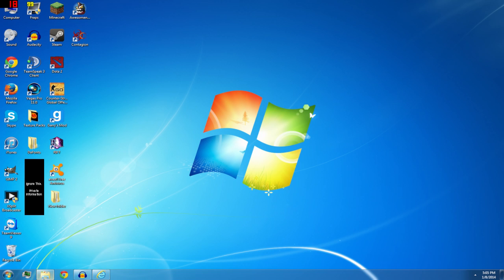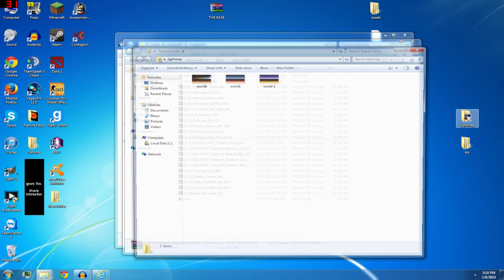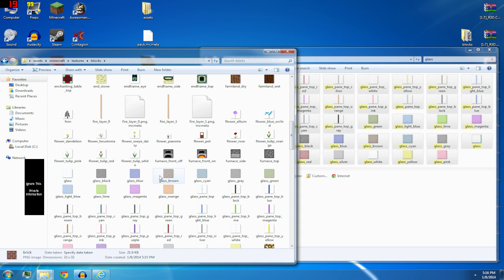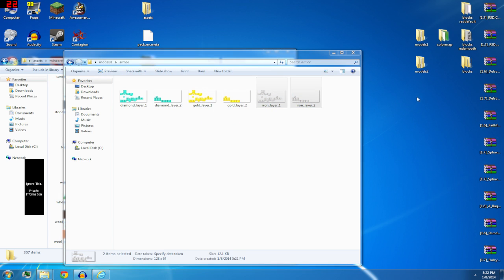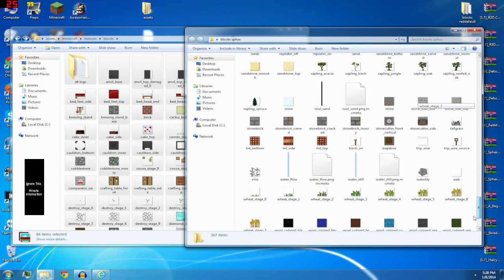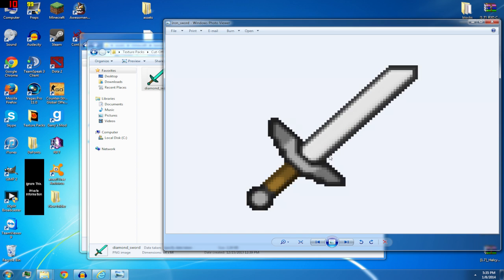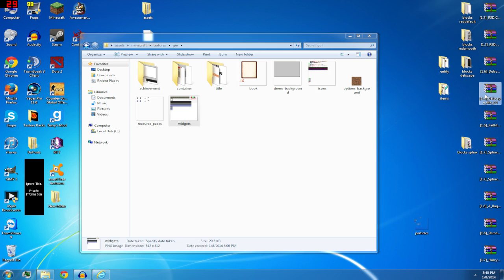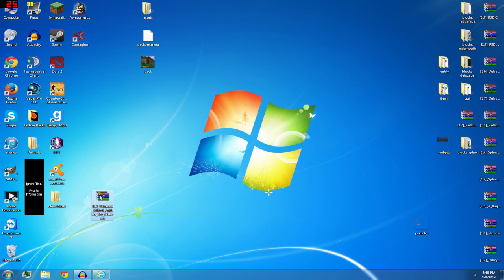Minecraft - How to Customize/Mix Texture Packs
Although this is a very long video, this will definitely help those of you that don't know how to mix/customize texture packs.